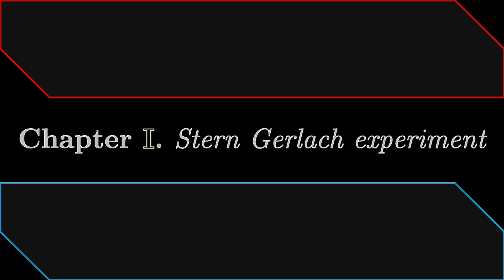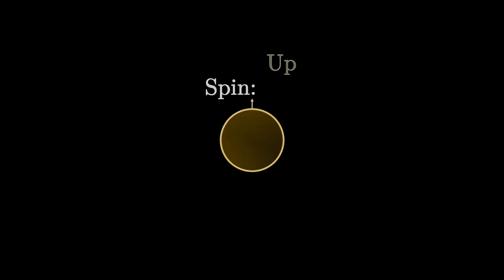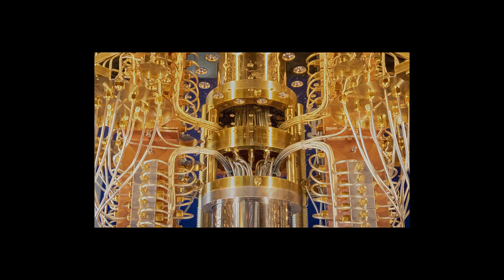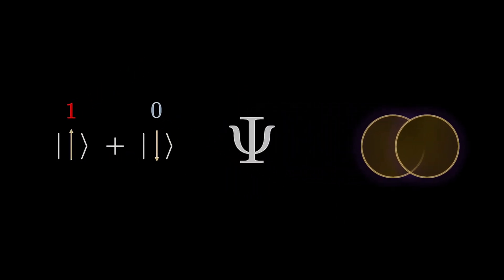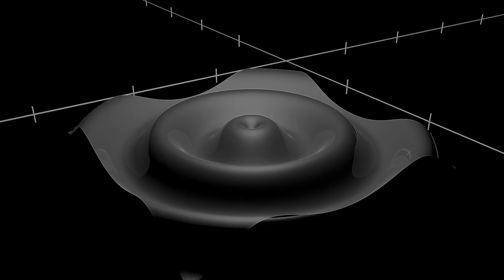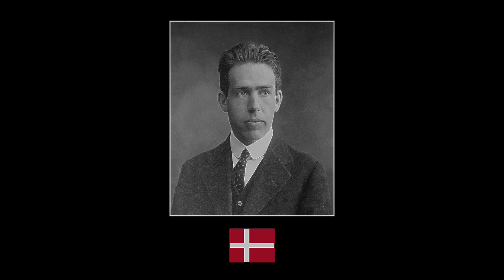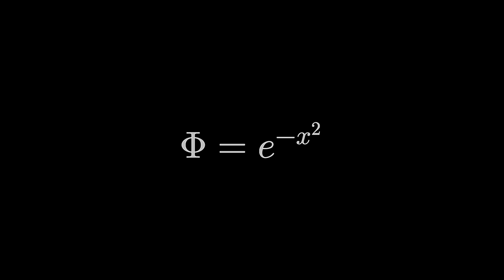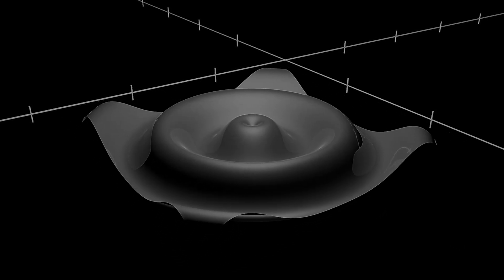True meaning of quantum measurements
This video, we have talked about the meaning of quantum mechanical measurements and their essence. This video is an introductory video upon the subject and is simplified.

Have any questions as regards the video? I shall try to answer them best as I can.

Applications used to make this lecture is listed down below.
-Cinema 4D with Python integration.
-Adobe After Effects.
-Adobe Photoshop.
-LateX.
-Audacity.

The music used throughout the video is "Prelude in G Minor, Op. 23, No. 5  by Sergei Rachmaninoff"